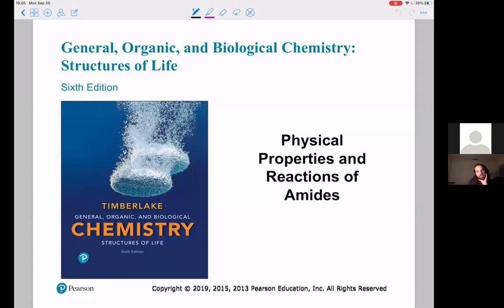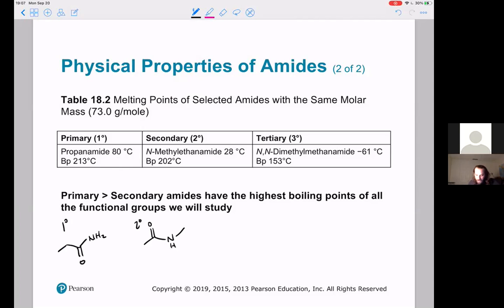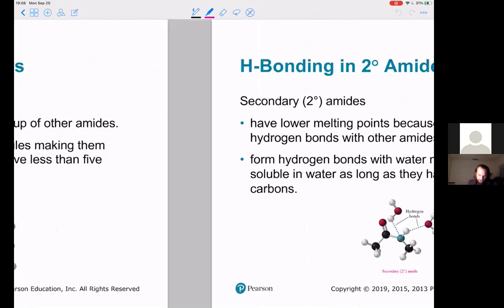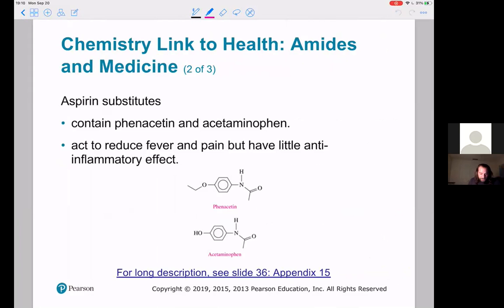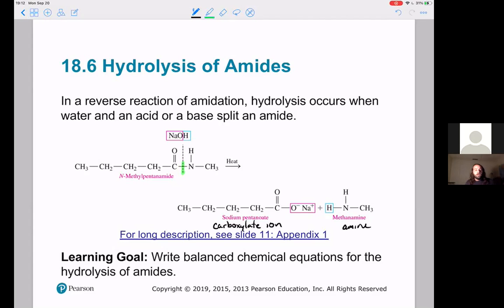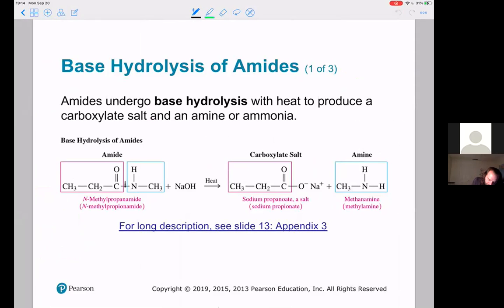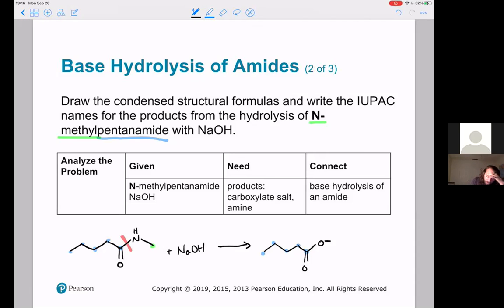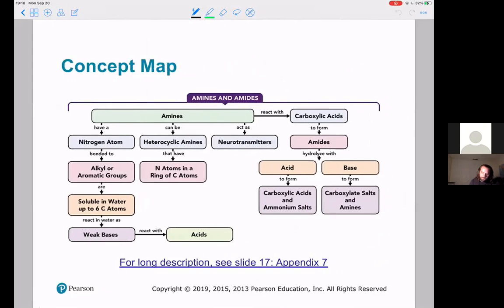Chem3BF21 Ch18 Reactions of Amides